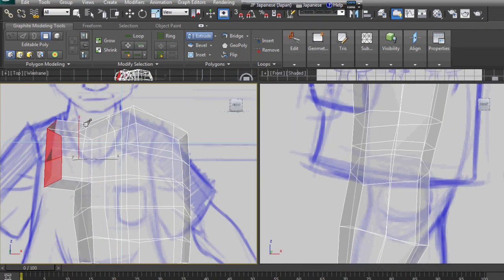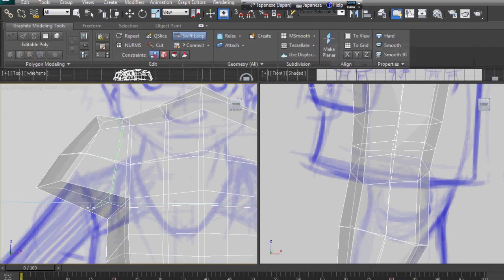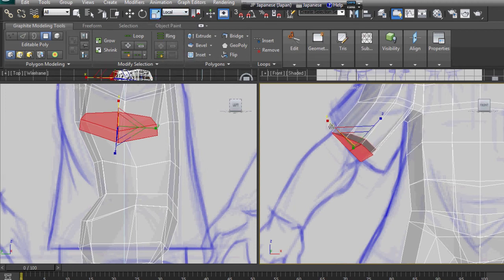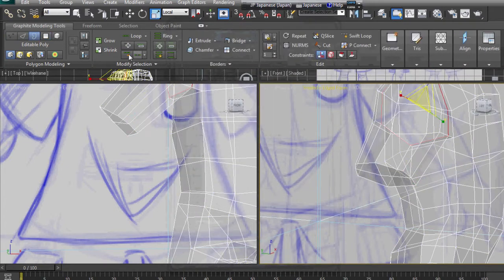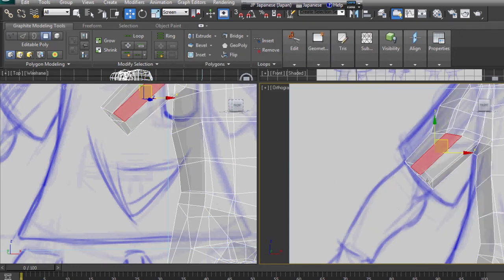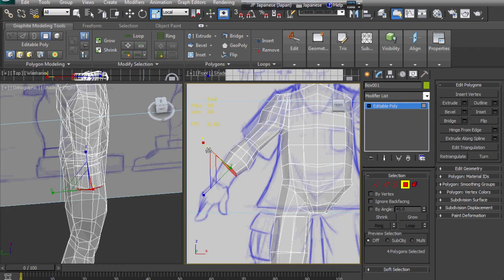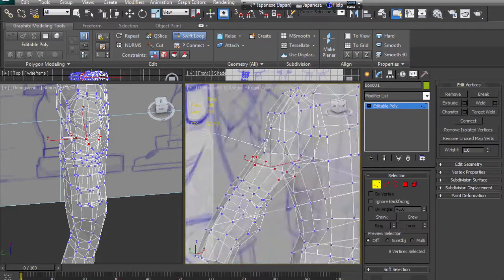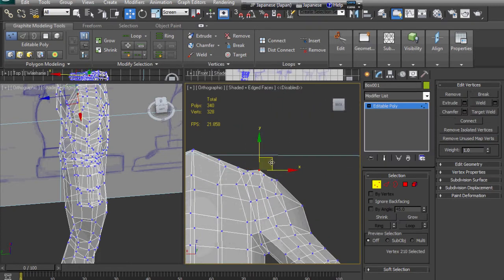WR Notes Basic Box Modeling (Character_Chit) 4-5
Modeling a basic generic human figure or character chit, or what i like to call a type of blank character template. from this point on you can continue to build up virtually any manner of character.